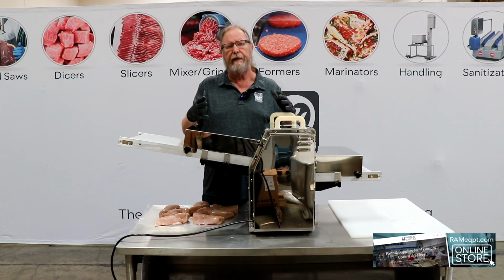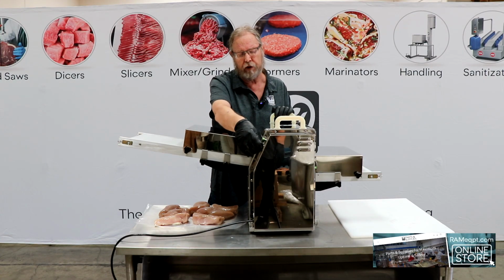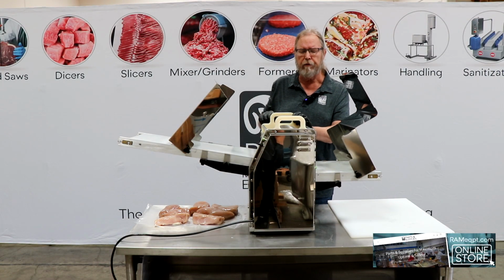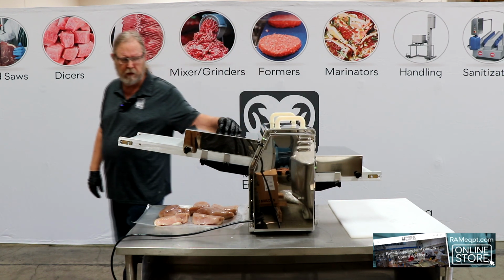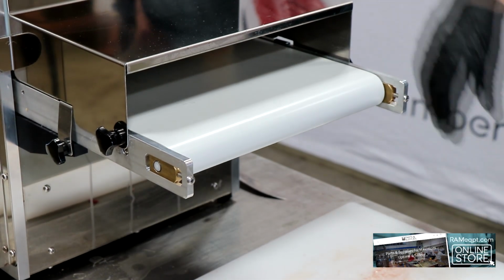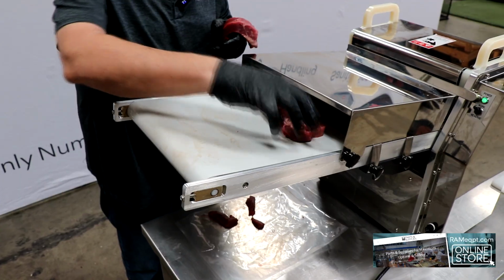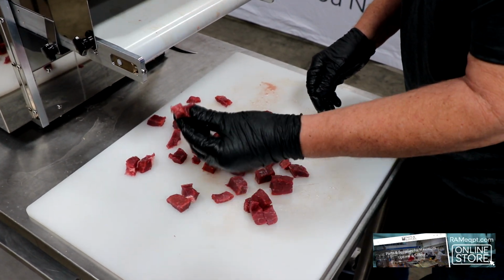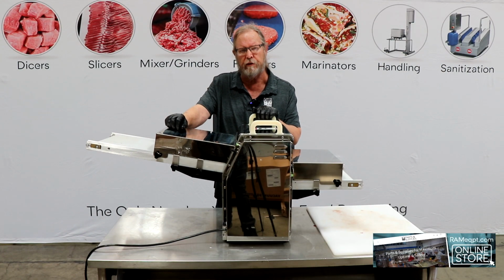RAM Model SCD-300 Strip Cutter and Dicer: Demo Cutting 18mm Strips and 18mm Cubes of Beef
Welcome to our latest demonstration of the RAM Model SCD-300 Strip Cutter and Dicer! In this video, we showcase the precision and efficiency of the SCD-300 as it effortlessly cuts beef into 18mm strips and dices it into 6mm cubes.

🔹 About the RAM Model SCD-300:
The RAM Model SCD-300 is a versatile and robust machine designed for high-performance cutting and dicing. Ideal for meat processors, this equipment guarantees consistent and uniform cuts, enhancing the quality and appearance of your products.

🔹 Features:

Precision Cutting: Achieves uniform 18mm strips and 18mm cubes effortlessly.
High Capacity: Handles large volumes of meat with ease, perfect for industrial use.
Stainless Steel Construction: Ensures durability and easy maintenance.
User-Friendly Design: Simple to operate, with quick setup and cleaning processes.
🔹 Why Choose the RAM Model SCD-300?

Consistency: Delivers precise cuts every time, reducing waste and ensuring product quality.
Efficiency: Boosts productivity with its high-speed operation and reliable performance.
Versatility: Suitable for a wide range of meats and other food products.
Watch as we put the RAM Model SCD-300 to the test, demonstrating its capability to produce uniform 6mm strips and cubes of beef with minimal effort. See for yourself how this powerful machine can revolutionize your meat processing operations!

📞 For more information and to place an order, visit: RAM Manufacturing Equipment